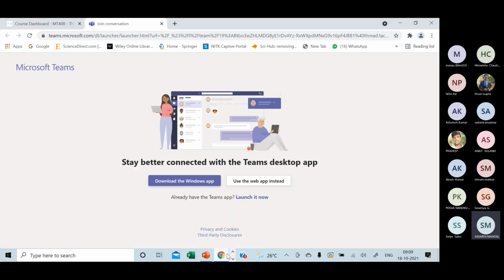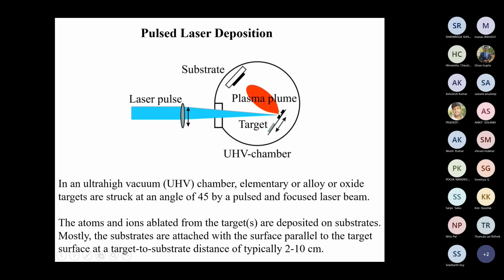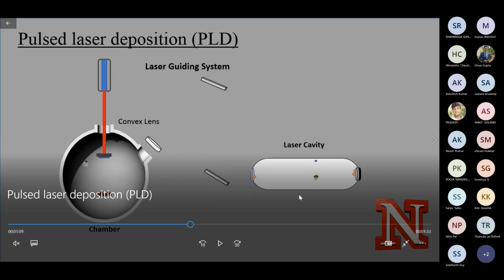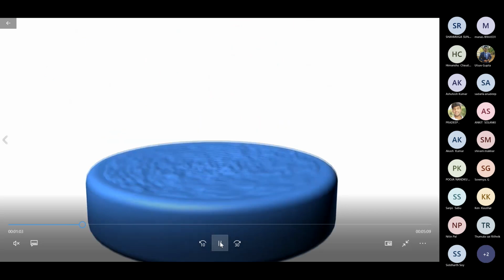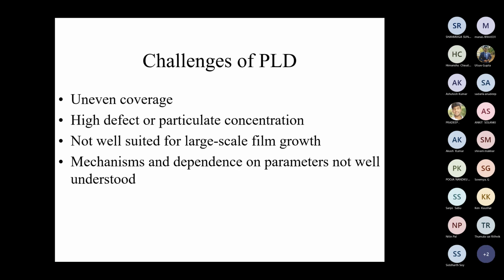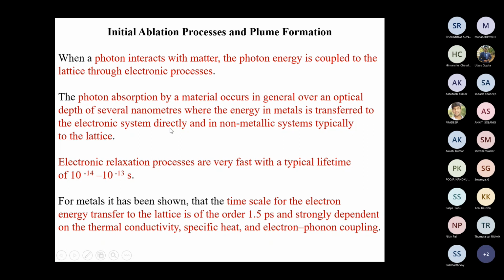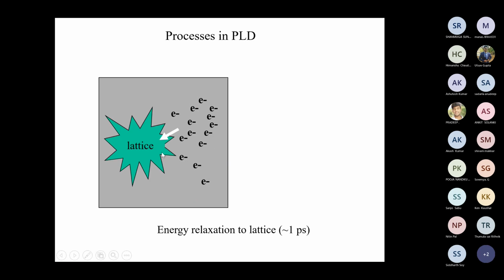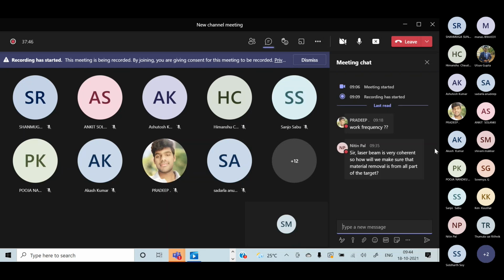thin films class 20